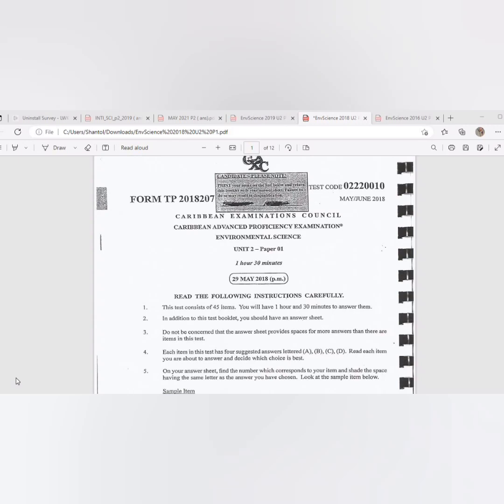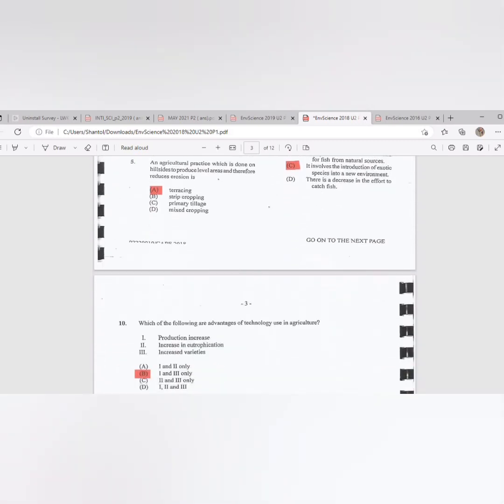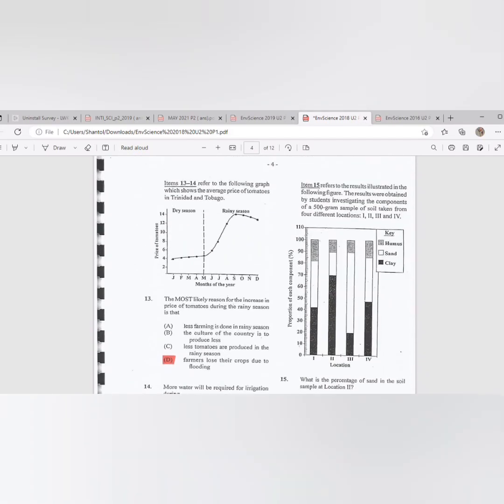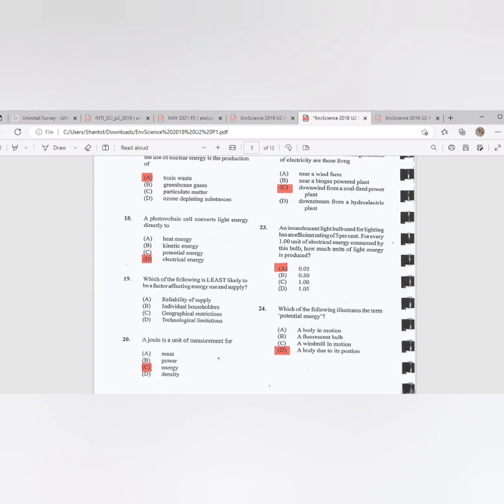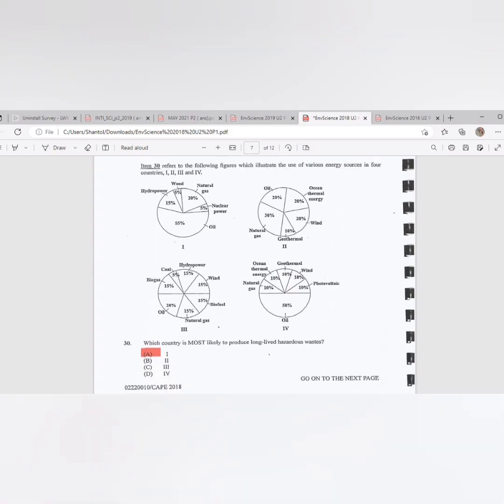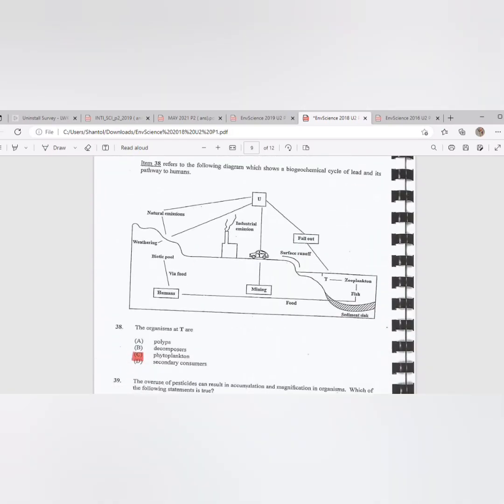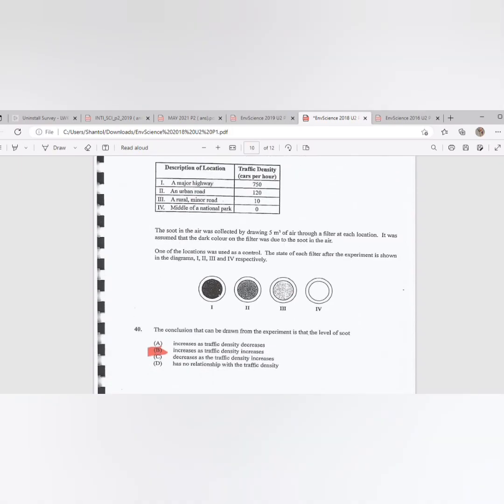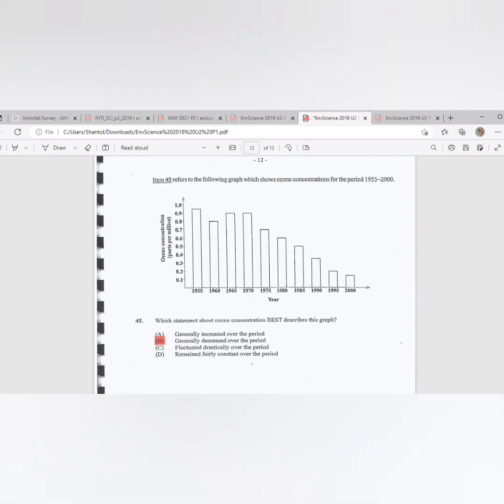CAPE U2 P1 Envi- Science May june 2018